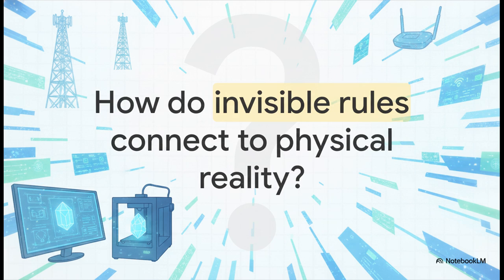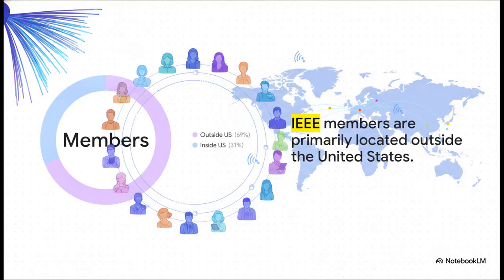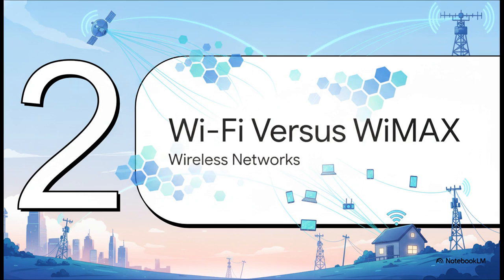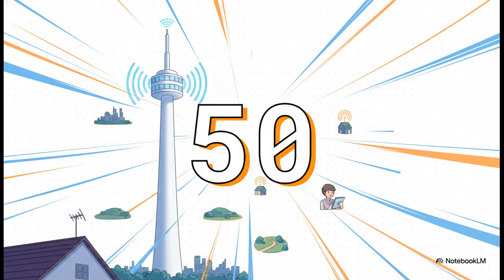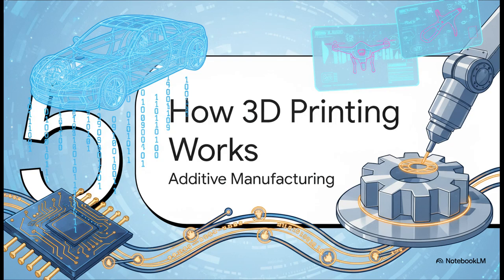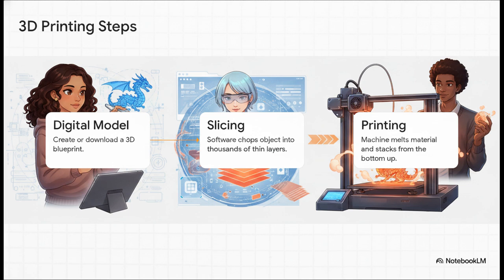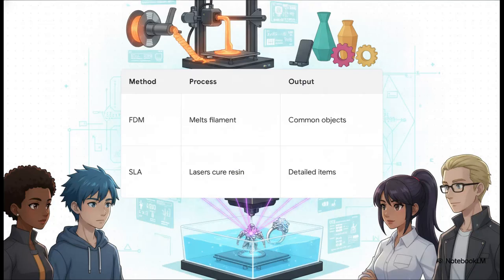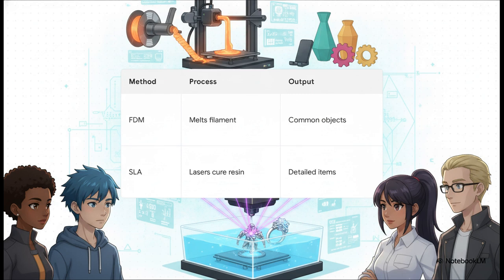Digital To Physical(CAT grade 10 to 12 terms)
these are come basic ICT terms that every CAT learner should know and we only getting started

This text provides a foundational overview of key technological concepts, beginning with the IEEE, an international organisation that establishes critical standards for networking and engineering. It explores wireless technologies, contrasting Wi-Fi for local use with WiMAX, which delivers broadband over extensive distances like entire cities. The document also clarifies the functionality of Plug and Play (PnP) and UPnP, explaining how these protocols allow hardware and network devices to communicate without manual configuration. Additionally, it defines drivers as essential software translators between an operating system and physical components. Finally, the source details 3D printing processes, specifically highlighting additive manufacturing methods like FDM and SLA to create physical objects from digital files.